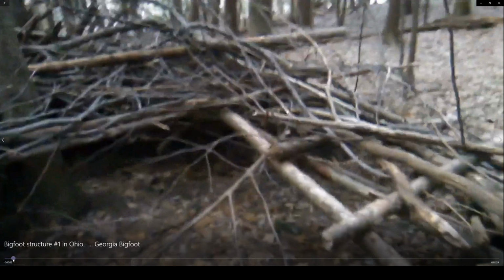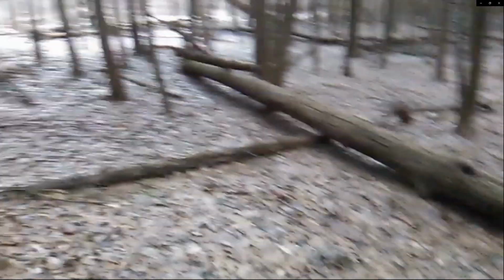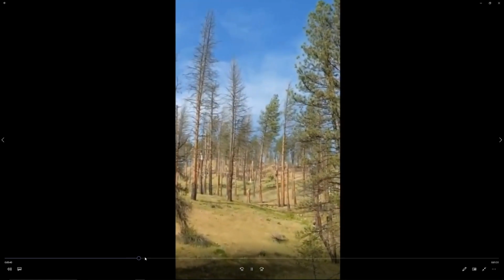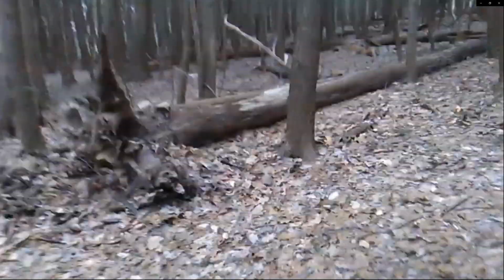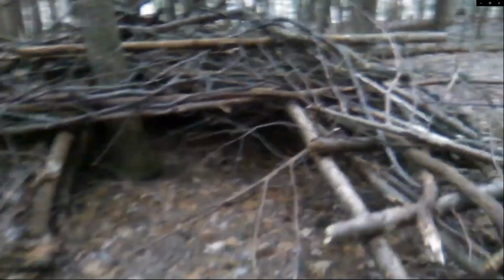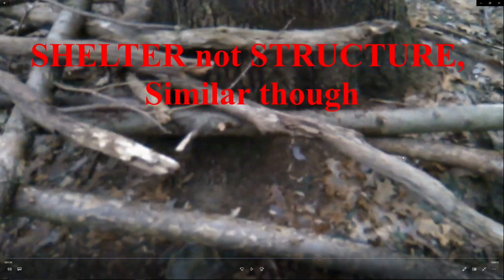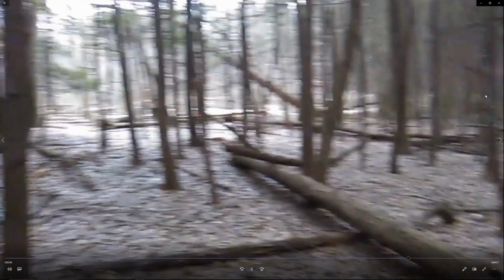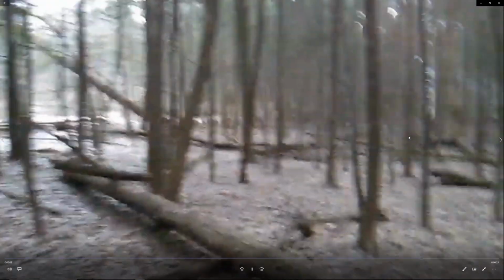Bigfoot Structure #1 in Ohio Georgia Bigfoot Breakdown in 4K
Utah Treasure Hunt Live NOW If you would like to be added to my email list where I share new content and other updates please email me at Make sure you check out this video! Don't click if you believe in bigfoot!

Bigfoot wallow.
Are these structures bigfoot evidence or sasquatch proof? What do you think?